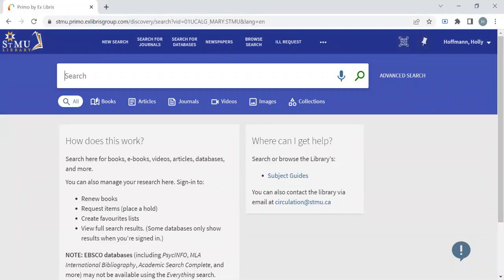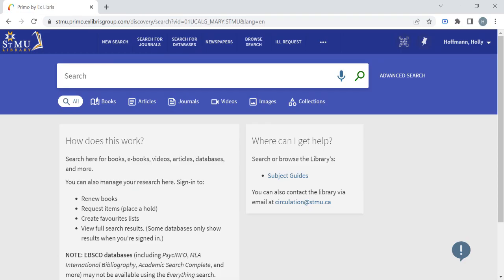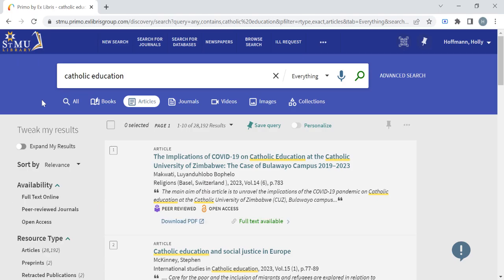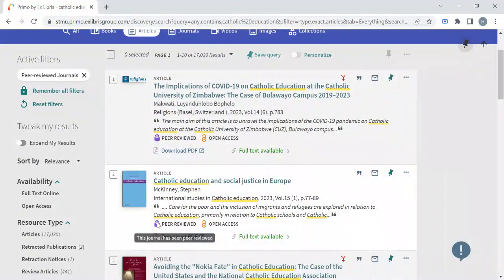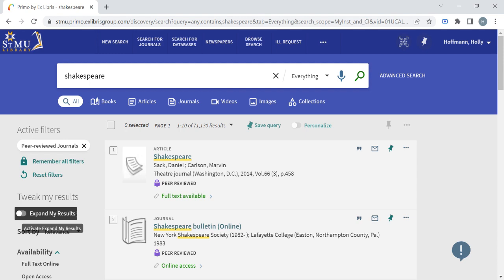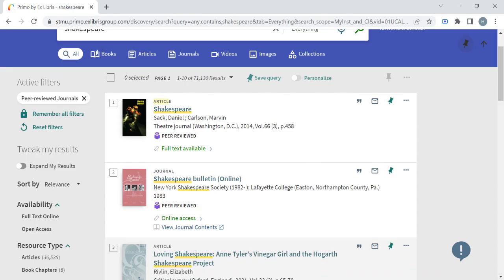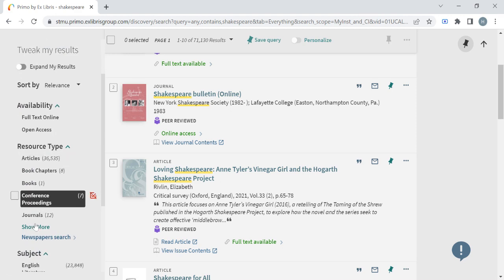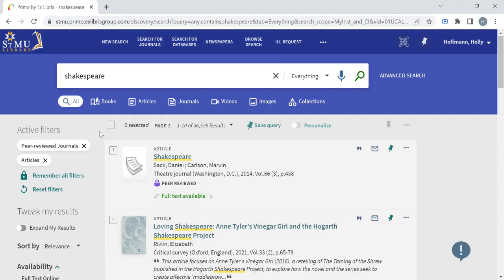Finding Peer-Reviewed Articles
Wondering how to find peer-reviewed journal articles? Watch this video and learn how!